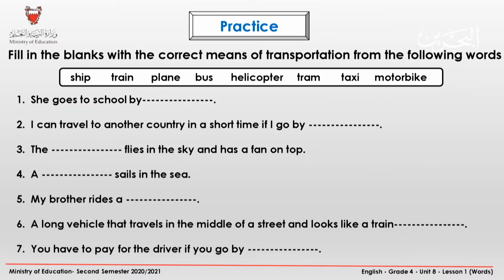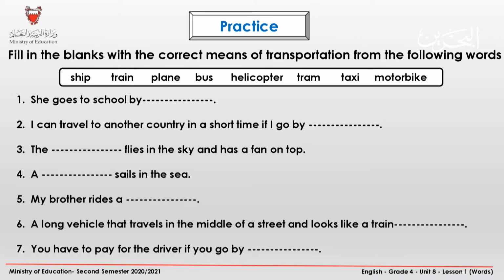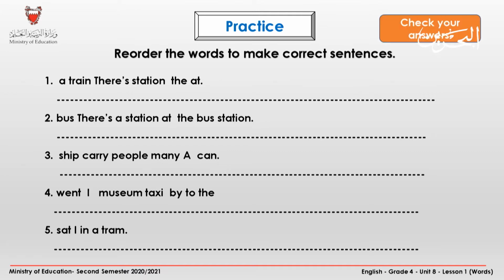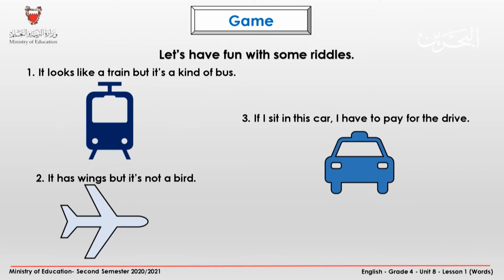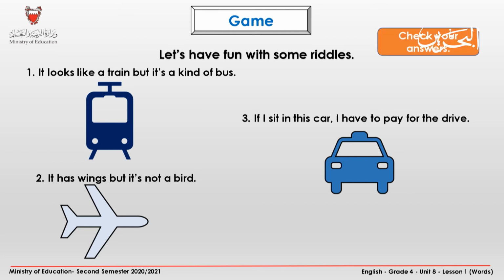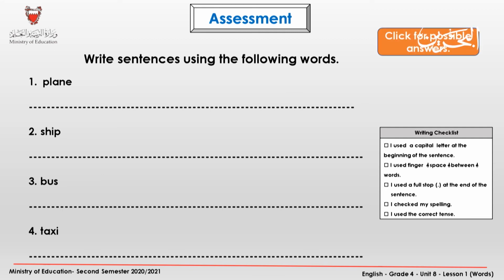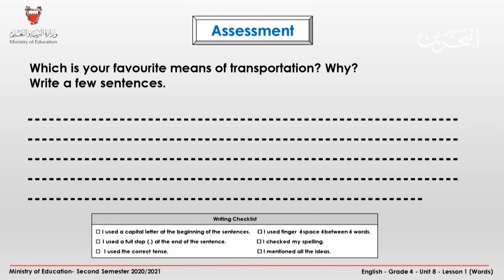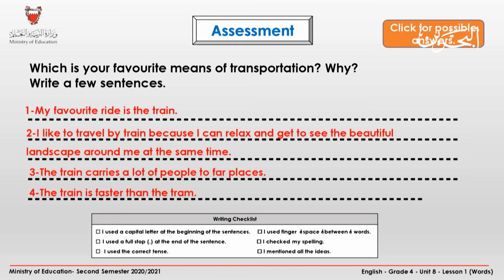English - grade 4 - In the museum -Words